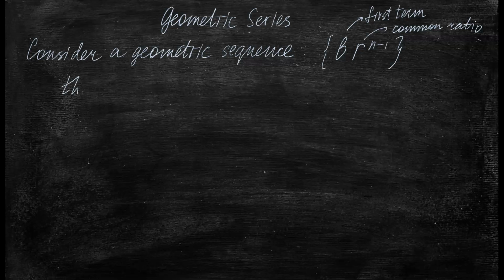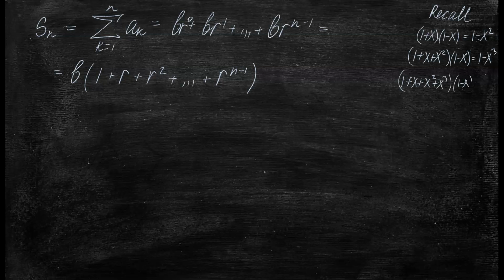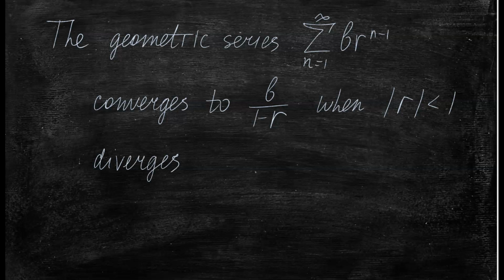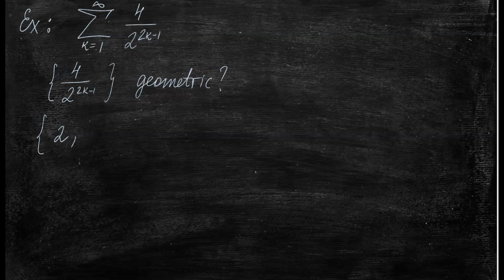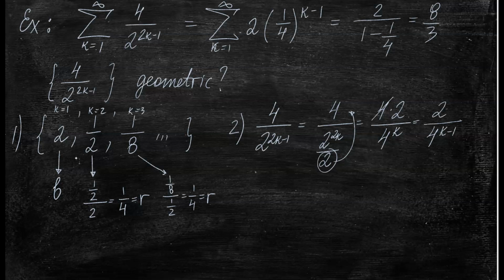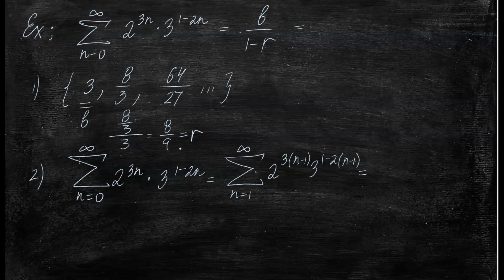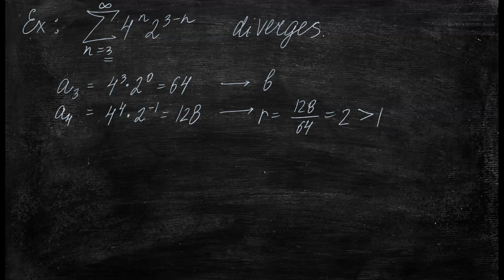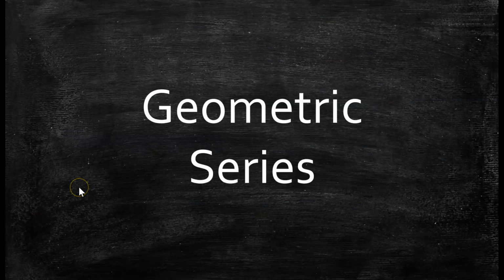Geometric Series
In this video, I will discuss the geometric series that is how to identify one and find its limit. To navigate the lecture, you may use the following timecodes:
0:00 Intro
0:17 Definition of a geometric series
6:25 Geometric series test for convergence
7:19 Example of checking a geometric series for convergence
8:20 Example of checking a geometric series for convergence
9:43 Example of checking a geometric series for convergence
13:48 Example of checking a geometric series for convergence
18:20 Example of checking a geometric series for convergence
19:35 Example of checking a geometric series for convergence
20:40 Why are we not interested in "arithmetic series"?
22:35 Outro